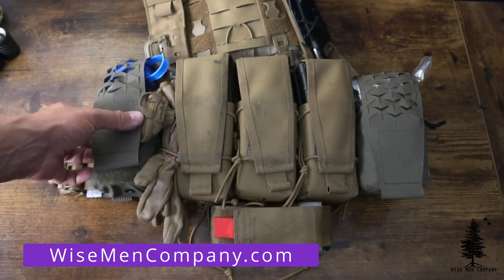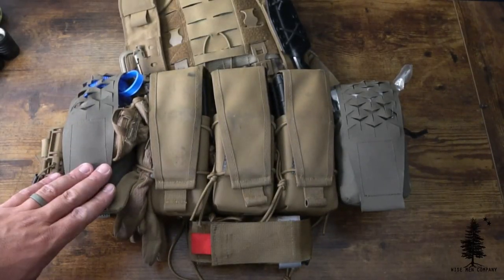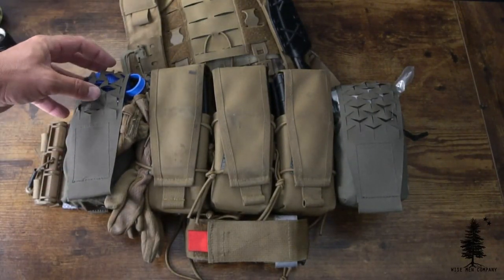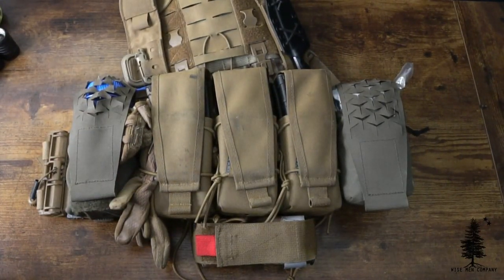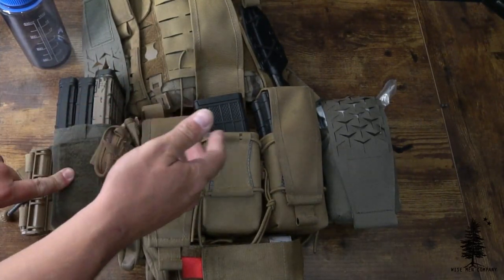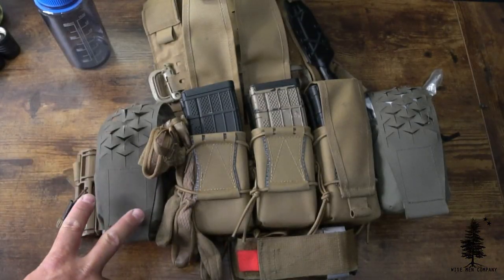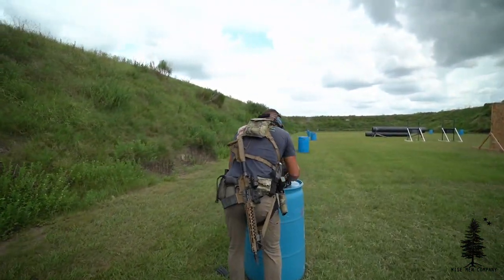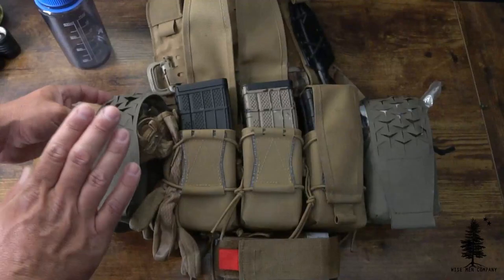Spiritus Systems SPUD Pouch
The SPUD Pouch from Spiritus Systems is a multi-role, MOLLE compatible pouch that can be added to belts, plate carriers, chest rigs, bags, etc.

### Social Media and Support

  Monthly support gets access to our Discord Channel and more.